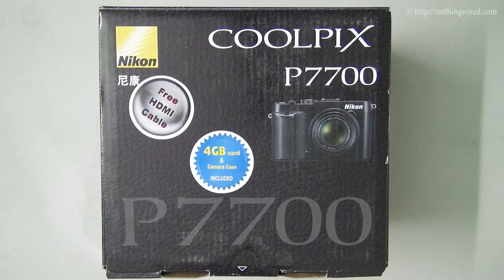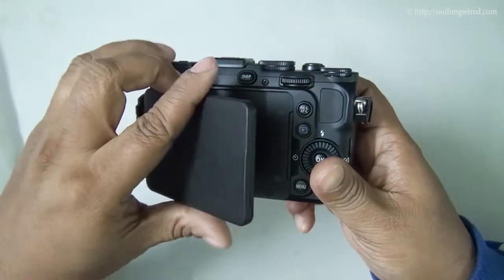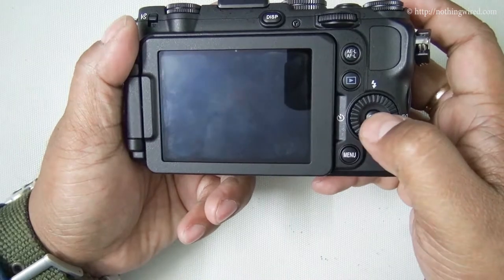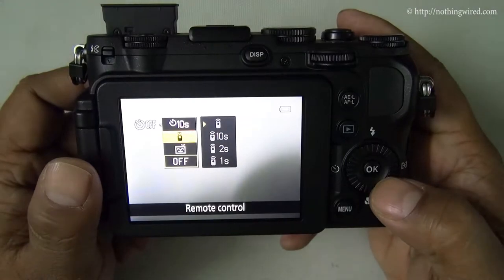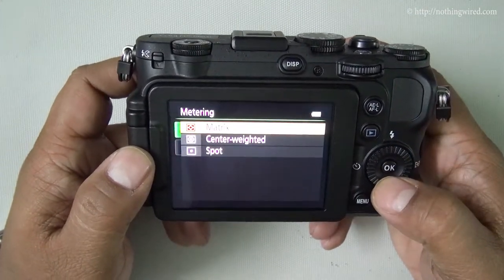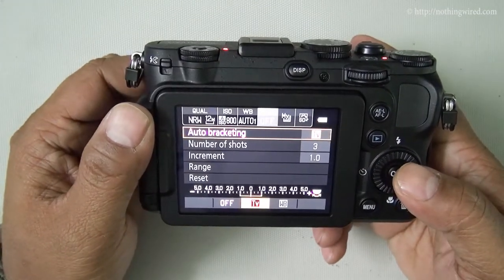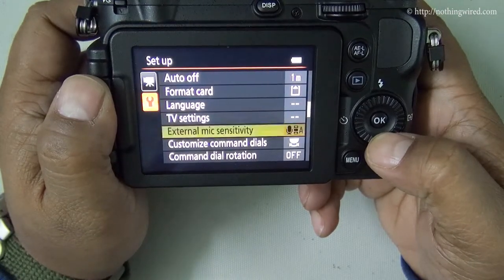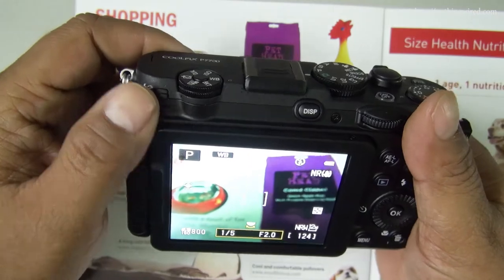Nikon Coolpix P7700 Review: Complete Hands on full HD